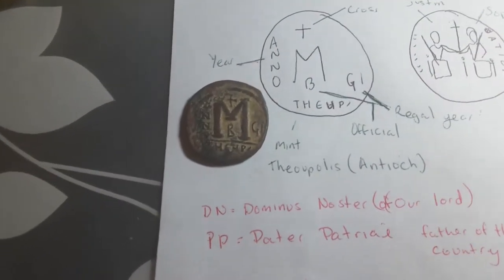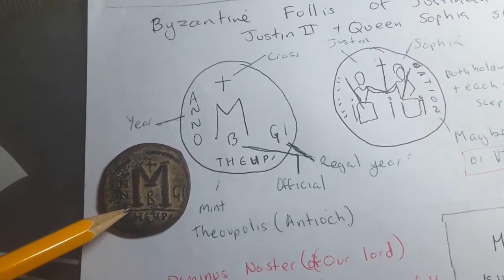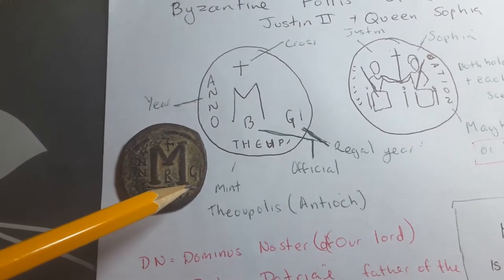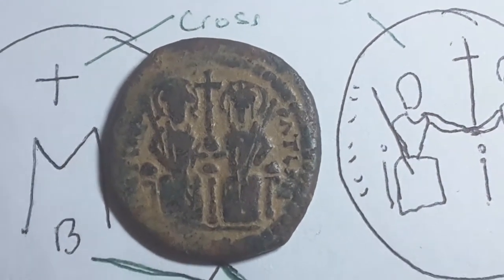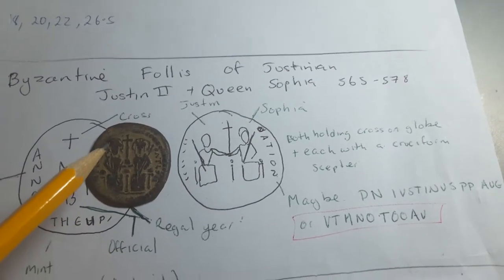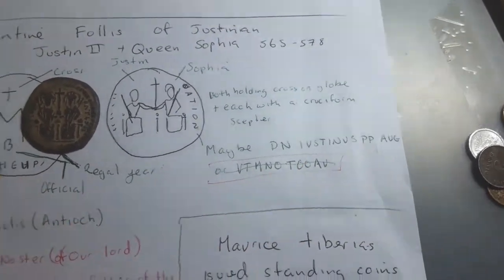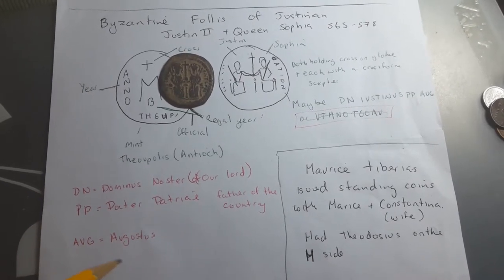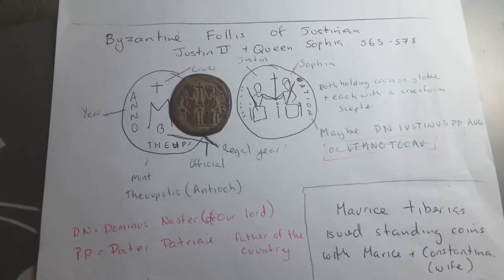Byzantine follis of Justinian II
Large bronze follis coin issued by Justinian II, during his coinage reform.
To buy Roman coins